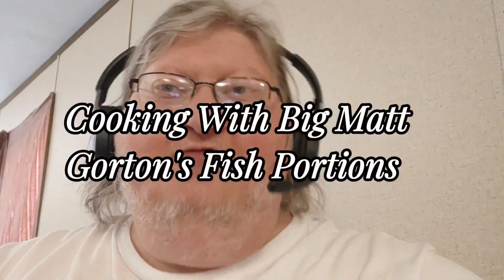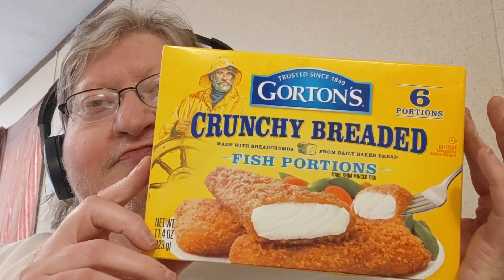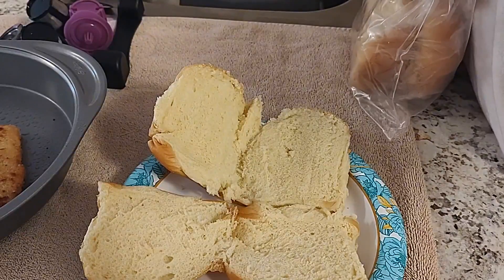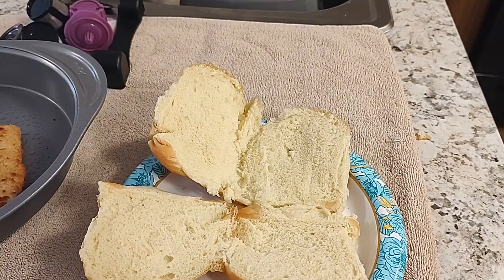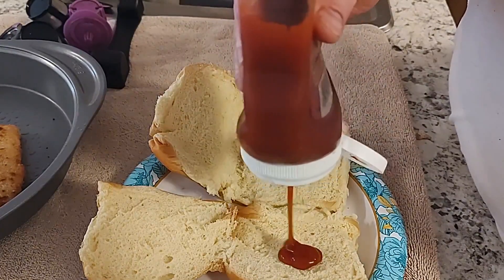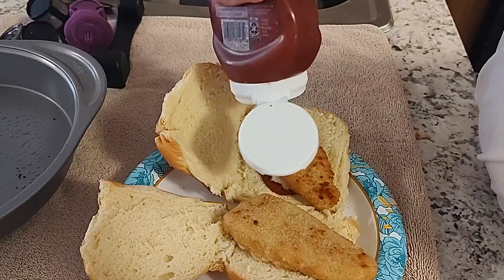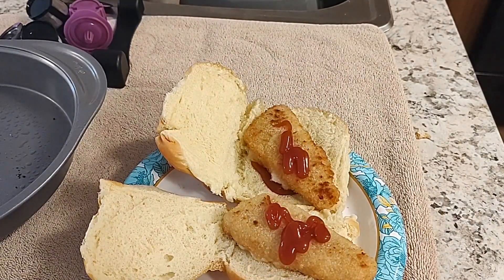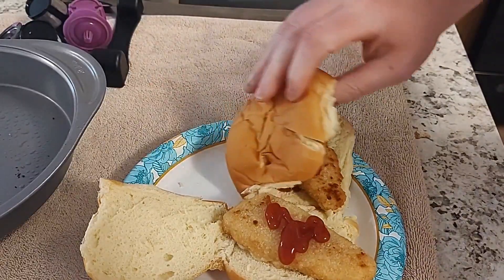Gorton's Breaded Fish Portions